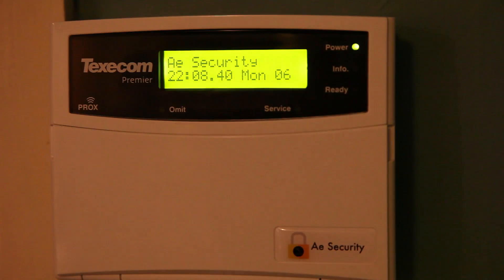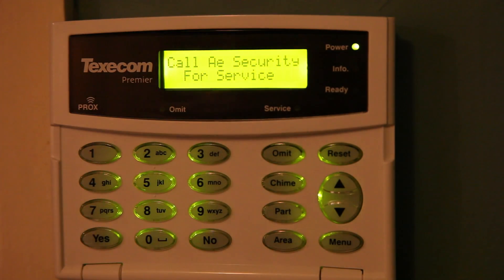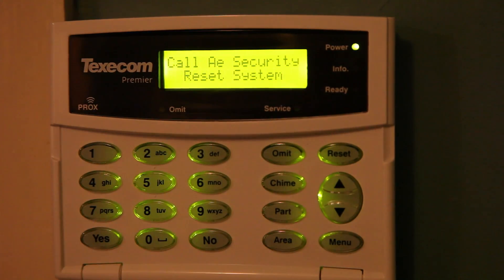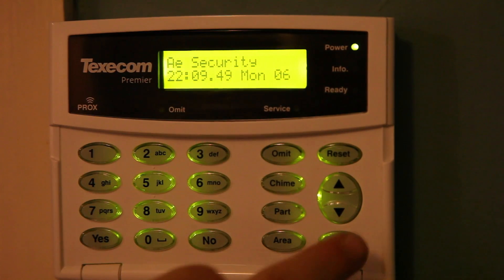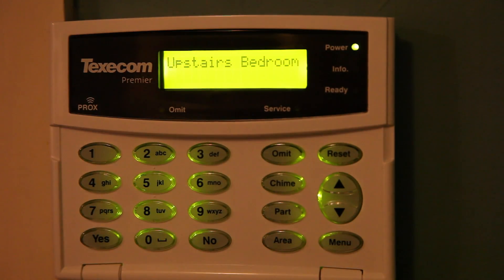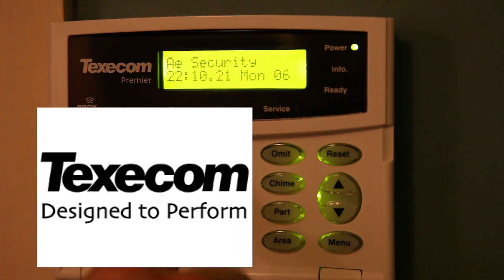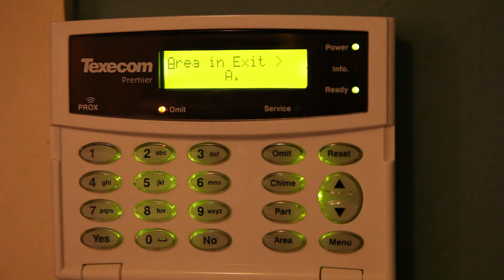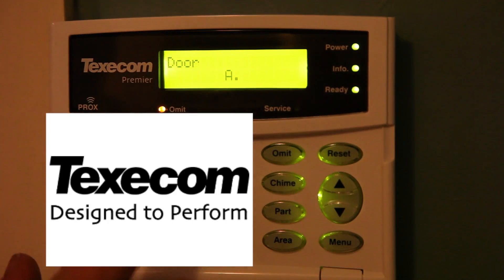Texecom Premier Elite 24 Keypad Basic Functions